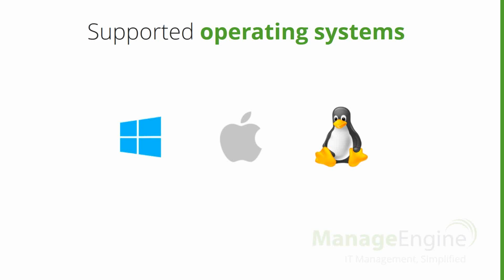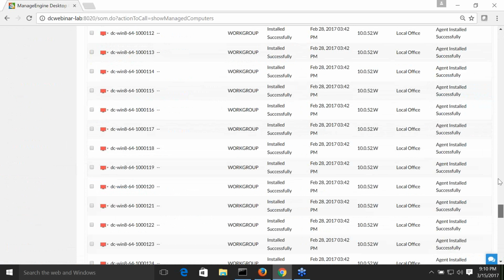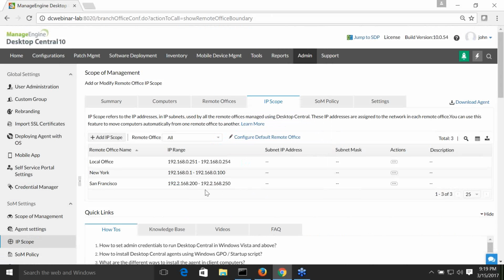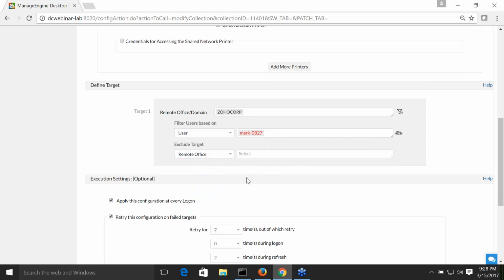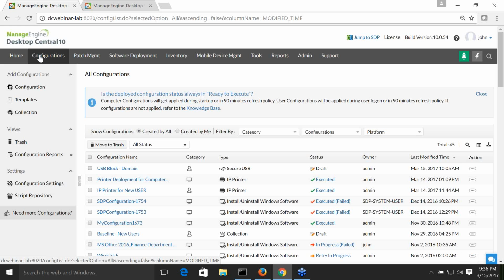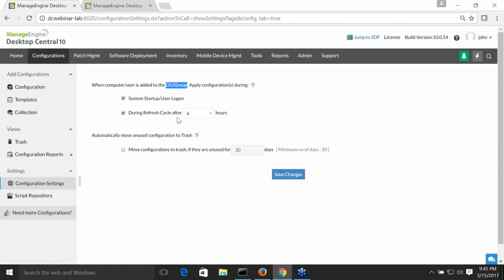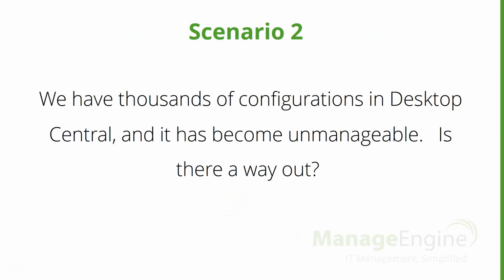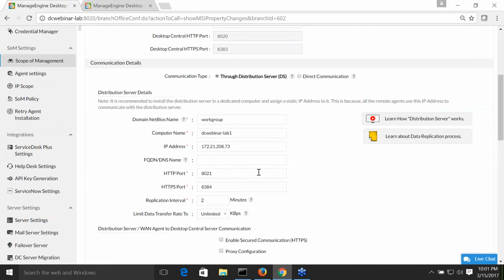Configurations, USB, Agent and Server Mgmt Training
This training video will help to deploy configurations more effectively in your network. With over 25 pre-defined configurations for users and computers and 65+ templates for commonly used configurations across enterprises, administrators will be able to standardize the system and application configurations to give users a uniform experience across the organization.